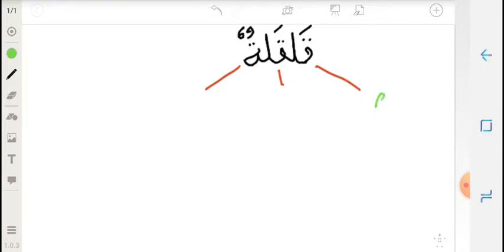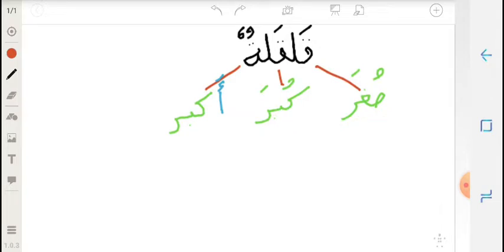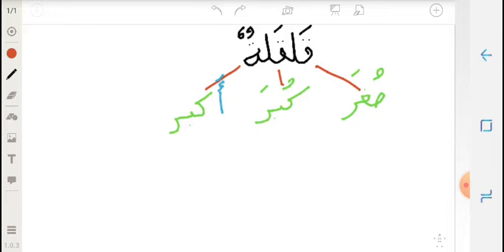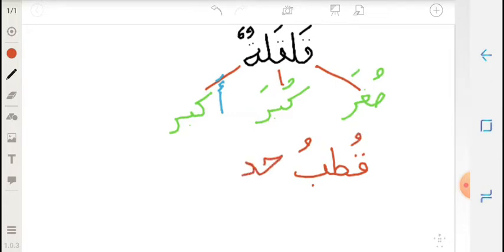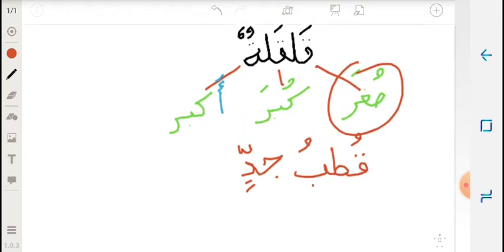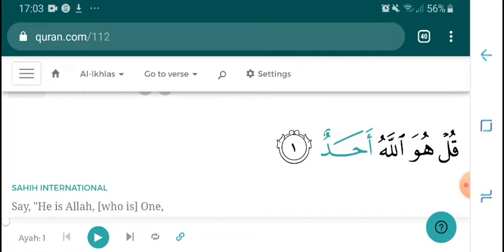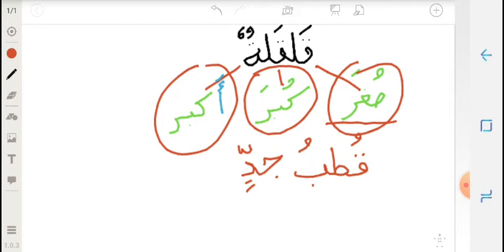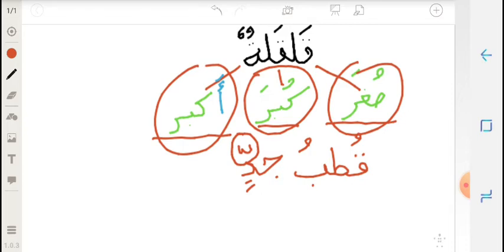Using Qalqalah in Tajweed